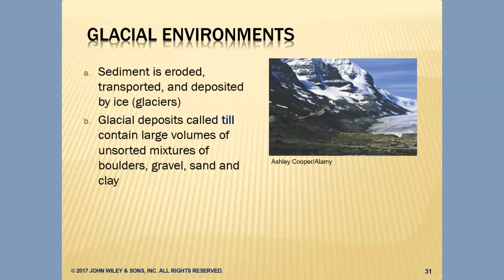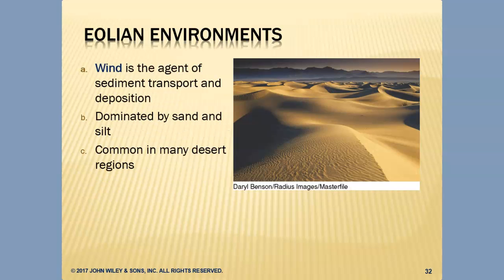Video 4 Chapter 5 Levin Depositional environments on land